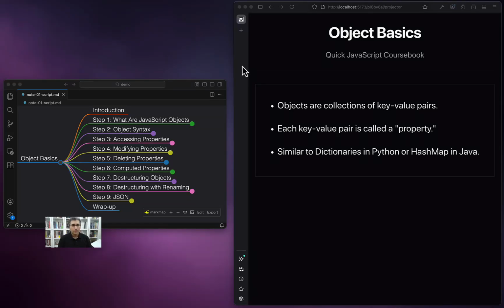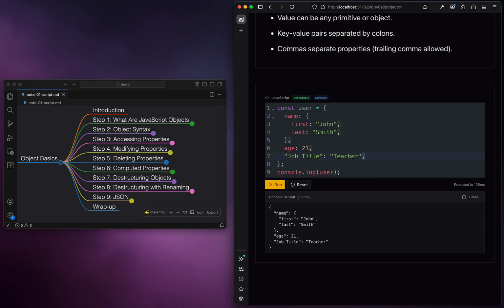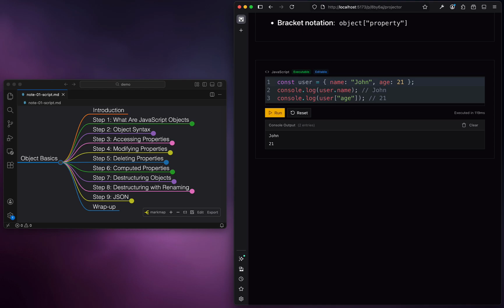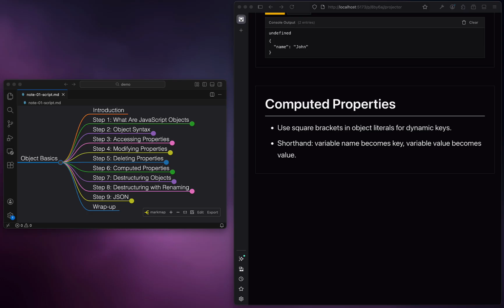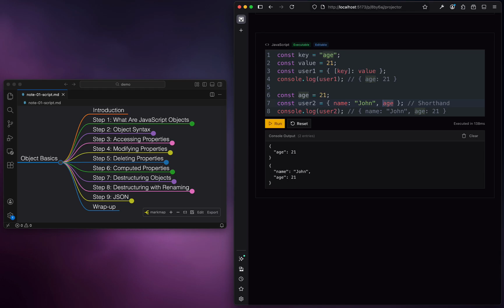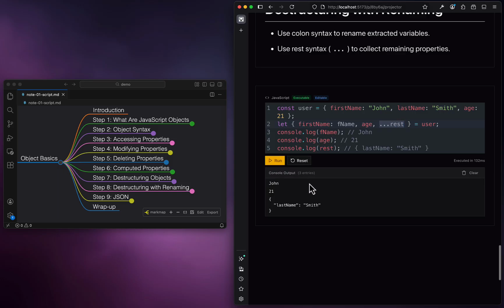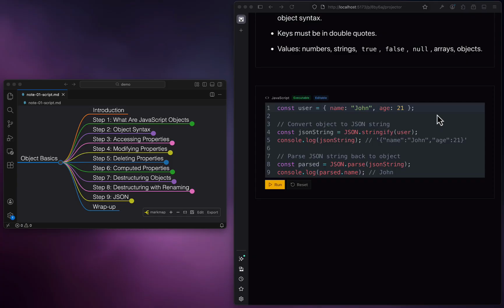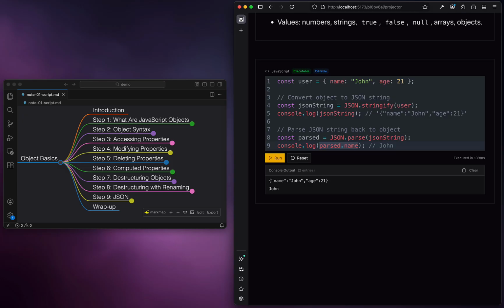Object Basics in JavaScript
In this video, we'll explore JavaScript objects — the fundamental building blocks for organizing data in JavaScript. You'll learn how to create objects, access and modify their properties, and work with JSON.

Objects Chapter